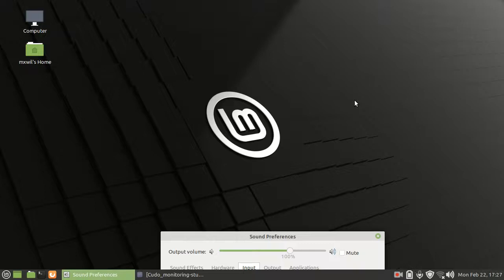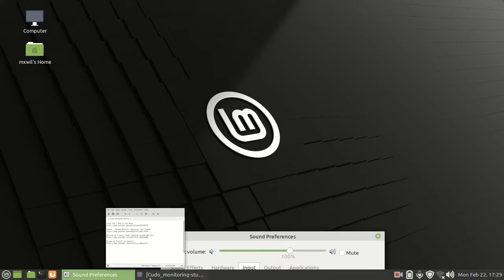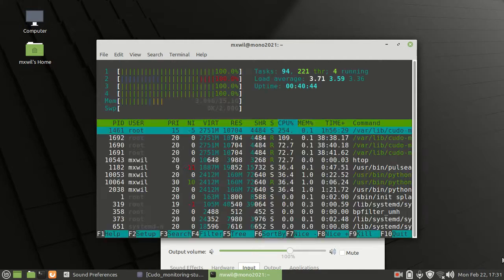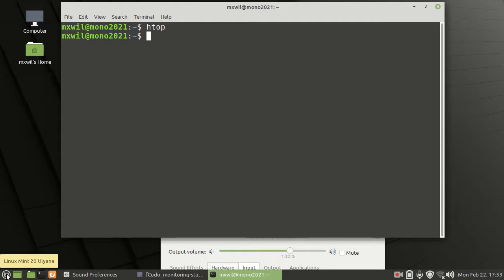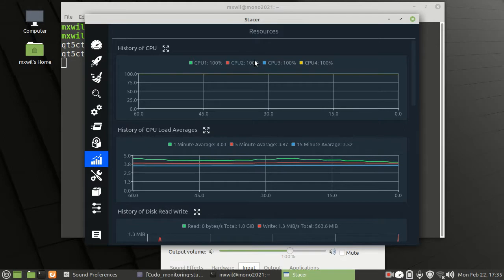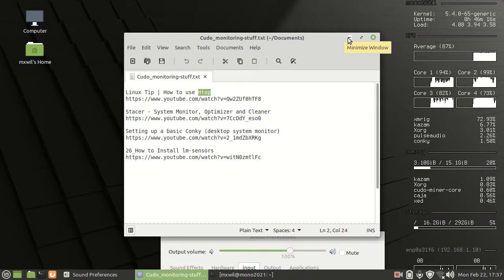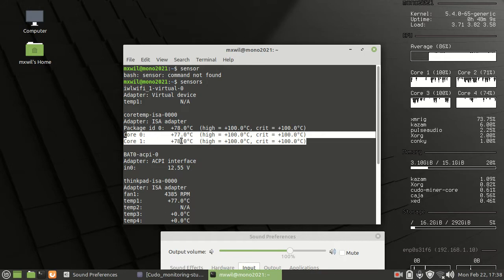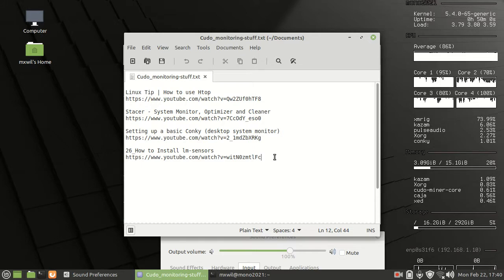Cryptocurrency CPU mining with Linux CudoMiner pt3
In this video we will be discussing the different monitoring tools that can be used.